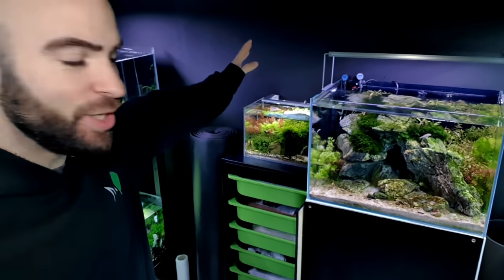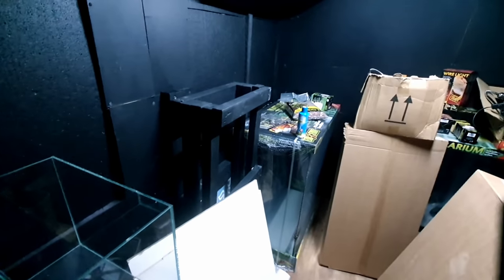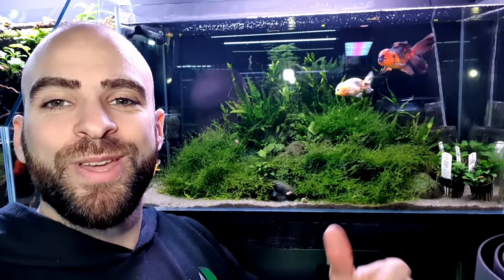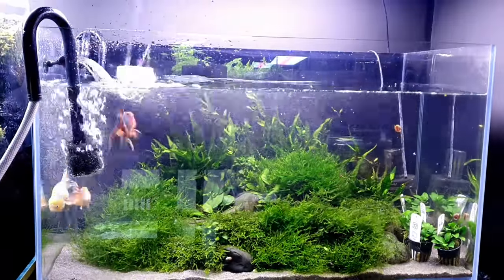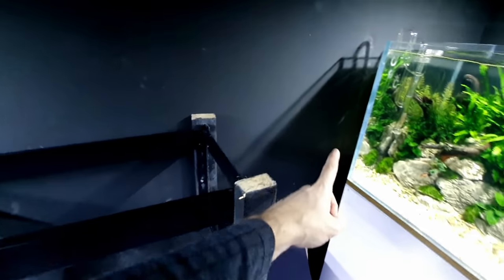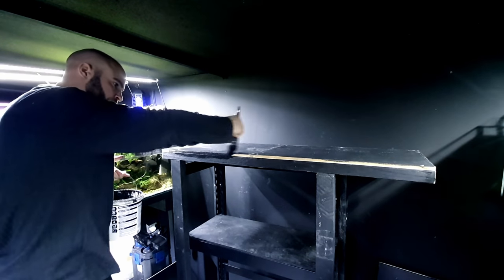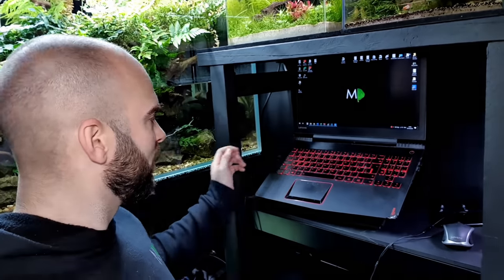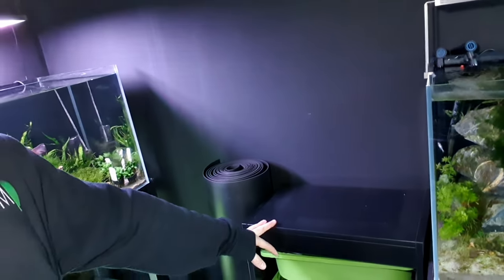I BUILT A FISH TANK DESK SURROUND!! NANO AQUARIUMS || MD FISH TANKS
1st Job MD'ers...like the video for me. It helps more than you know! Can we hit 2000 likes???
     I wanted to have a place to be able to edit video and work surrounded by my tanks as well as working in the house. Sometimes you need to be alone to concentrate though and that's why I built this awesome new nano tank desk surround!!!
Links to similar racking system (paint everything whatever colour you like):
Amazon UK
Amazon US

Amazon US

Glass Inlet and outlet pipe
Amazon UK
Amazon US